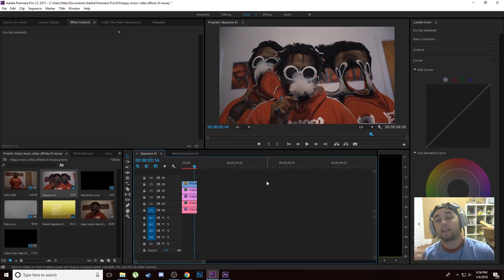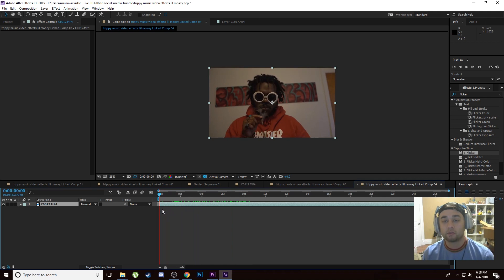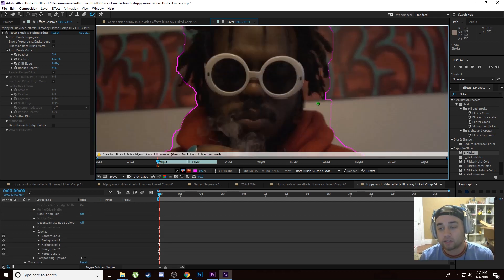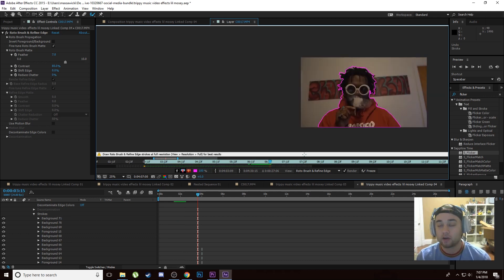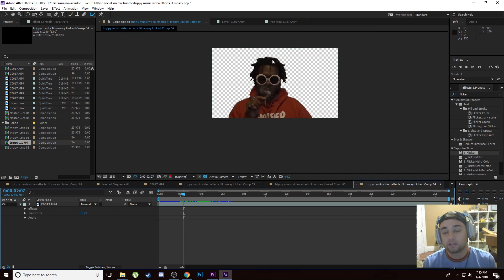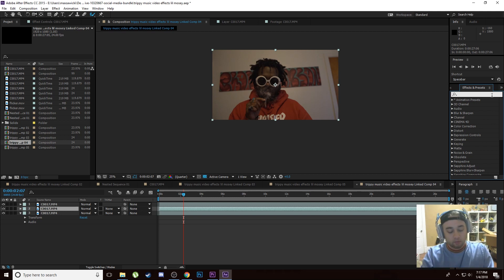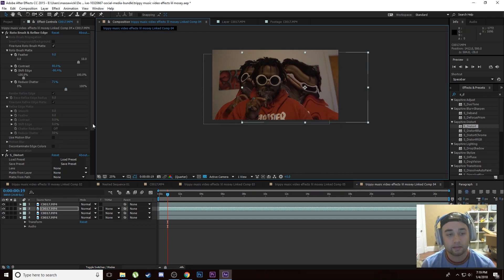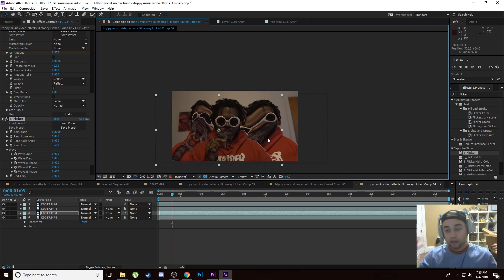Trippy Music Video Clone Effect! (Lil Mosey - "Pull Up") | Adobe After Effects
Not an ad! (but if you do want to sponsor me borisfx hit me up lol)

Whats up guys today I'm going to show you this cool effect featured in the Lil Mosey "Pull Up" music video. This effect features cool trippy clones behind the subject. I will show you how to isolate the subject in after effects with a quick masking method, and then I will show you how to apply distortion effects and make the necessary clones so you can make this cool look.

NEW CAMERA
📸  Old Camera:
🖍  Color: FilmConvertPro

Keywords (ignore):
trippy music video effect lil mosey pull up elevator adobe after effects insane sick skin liquify water skin effect tutorial music video max novak pack preset how to tutorial sapphire plugin sapphire distort adobe premiere adobe after effects terminator justin odisho cole bennett ycimaging steven van olufemi bufnerds effect pack trippy editing sony vegas asap rocky jitter clone